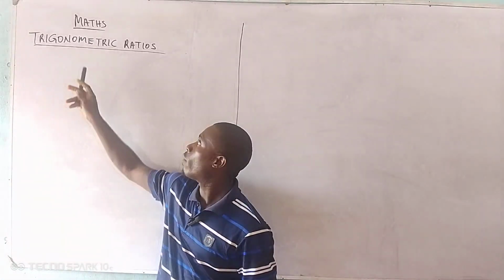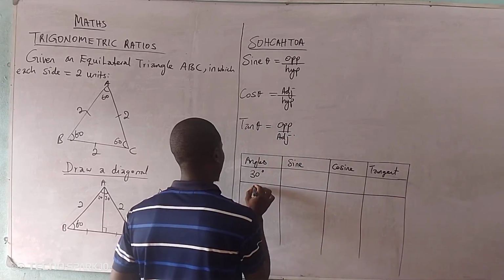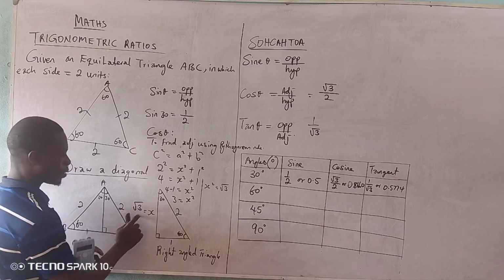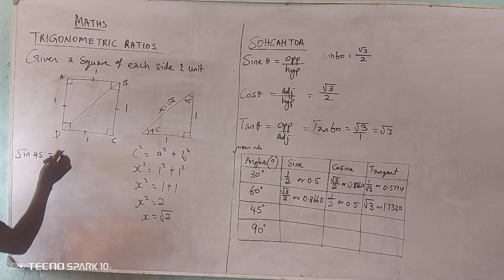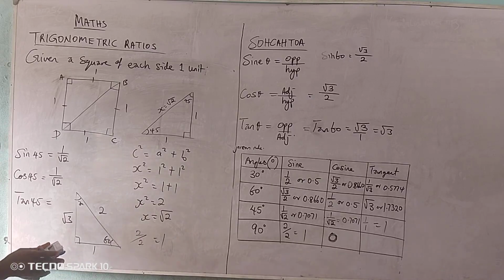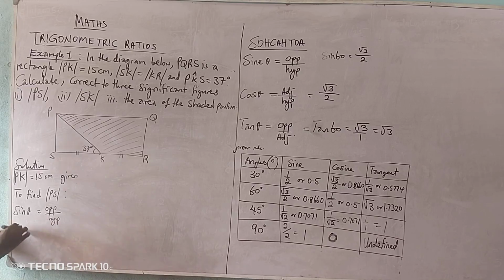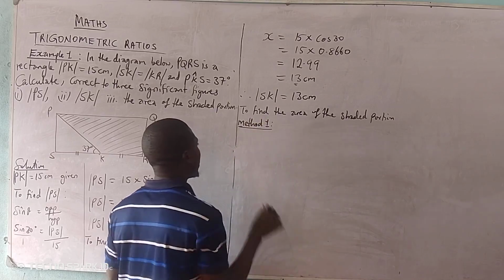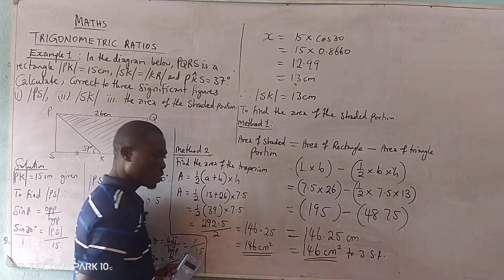Trigonometric Ratios of Special Angles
Trigonometric Ratios of Special Angles” for SS2 Mathematics:
* 30°, 45°, 60° — MASTER TRIG WITHOUT A CALCULATOR!
*Deriving the Sine, Cosine and Tangent of Special Angles given an equilateral triangle of sides 2 units each and a square of sides 1 unit each.

🔥 Master the Special Angles: Trig Ratios Made Easy!
🎯 Special Angles, Special Tricks: Master Trigonometry!
📐 30°, 45°, 60°: Unlock the Secret Trig Ratios!
🚀 Trig Made Easy: Conquer the Special Angles!
💡 The Magic of Special Angles in Trigonometry
🧠 No Calculator Needed! Master Special-Angle Ratios
⚡ Special Angles Simplified: Sin, Cos & Tan!
🏆 Crack the Code of Special-Angle Trigonometry!🔥